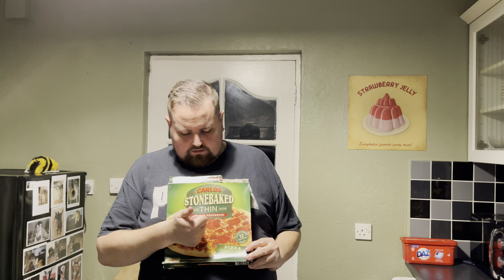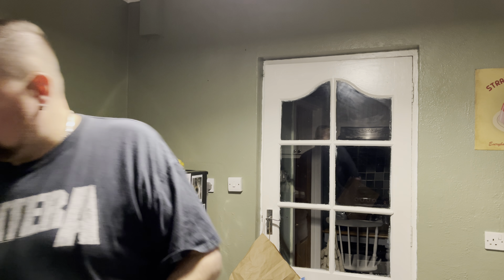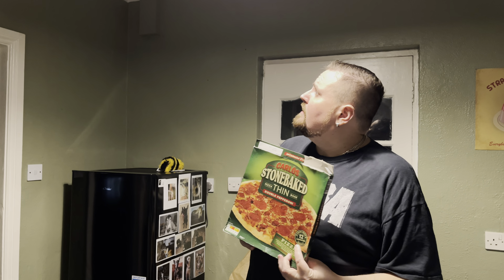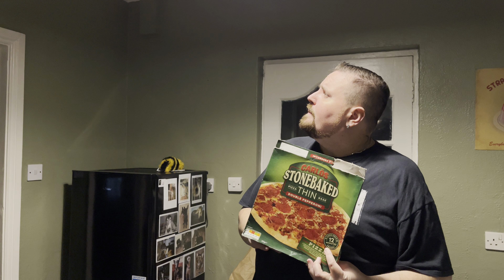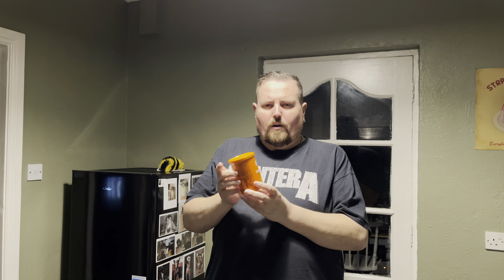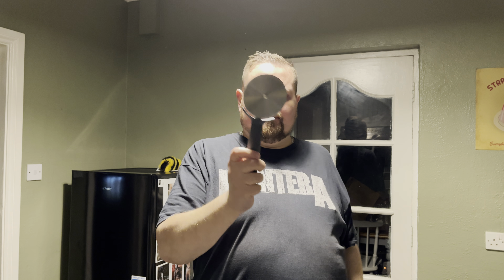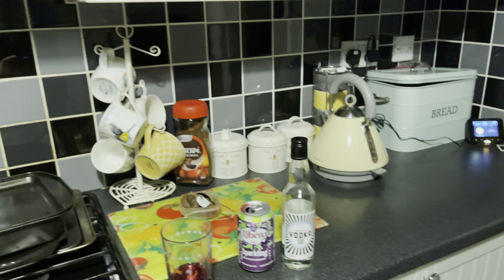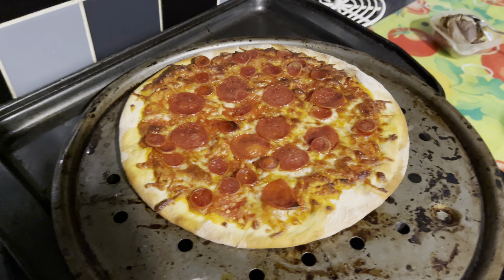Carlos Stonebaked Double Pepperoni Pizza From Aldi | Drunk Review